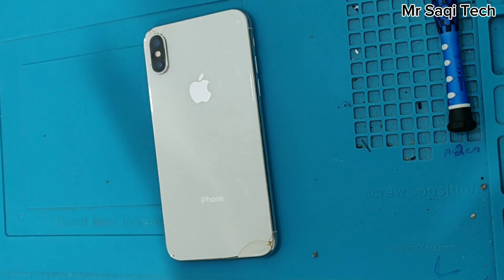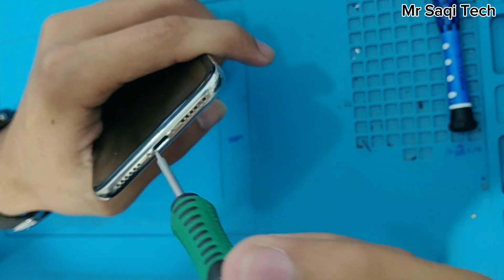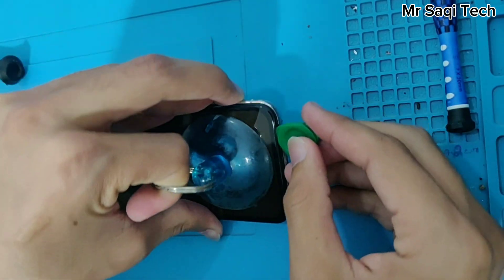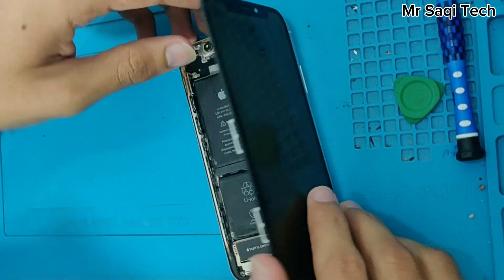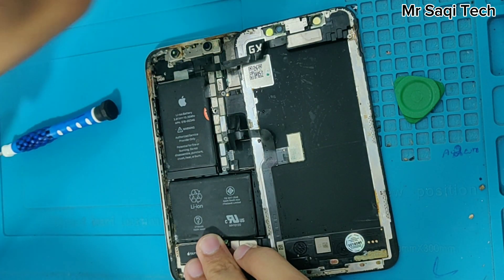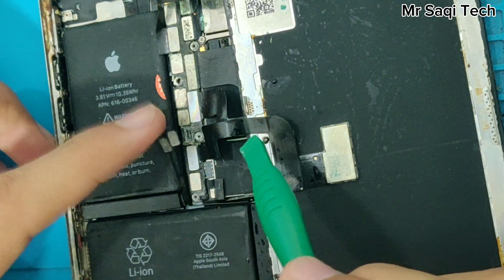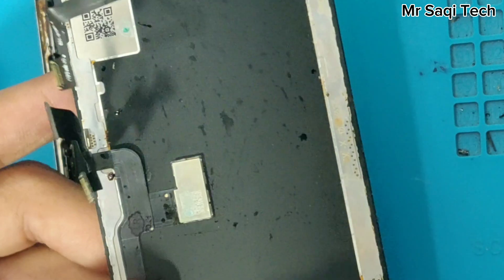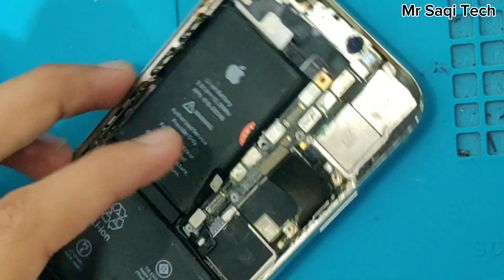How to repair water damage iphone X#iphonex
For you to fix an iPhone X that has been wet with pool water and  that does not start because of the humidity, you need to know and follow the steps we are going to present below:👇

Step 1: Disassembly the iPhone completely.
Step 2: Look under the microscope for the motherboard, possible humidity, rust, motherboard damage, short circuit, burned components.
Step 3: Insert the motherboard into the ultrasonic washer.
Step 4: Clean the base plate manually + cleaning with isopropyl alcohol.
Step 5: We clean the connectors and the motherboard manually.
Step 6: With a heat gun dry the motherboad, 10 minutes 50º.
Step 7: We put the motherboard plus the components.
Step 8: check the correct functionality of the

iPhone X dead fix full short matherboard

Ho to fix iPhone X won’t turn on with logic board repair

IPhone X no power and 80% short solution

IPhone X dead repair

IPhone X dead and not charging solution

iPhone X dead short solution
iPhone XS dead problem solution
iPhone XS Max dead problem solution
iPhone X no power on problem solution